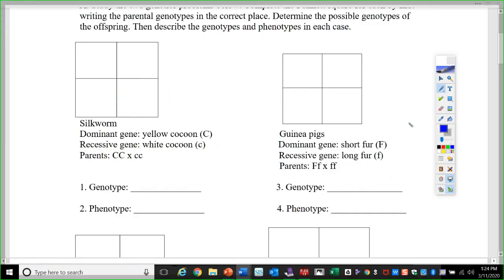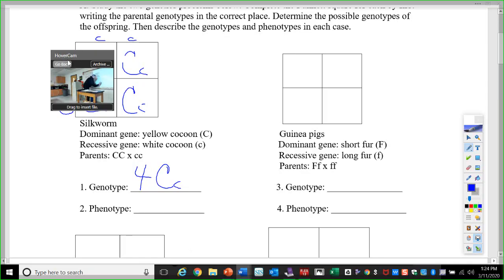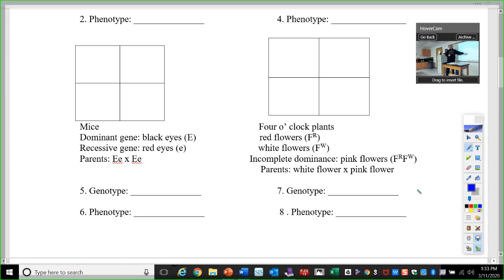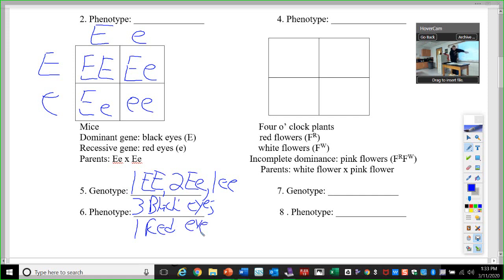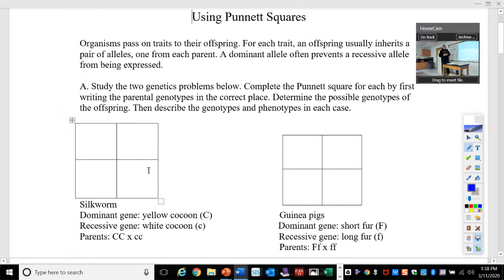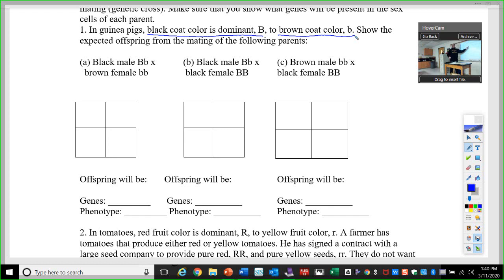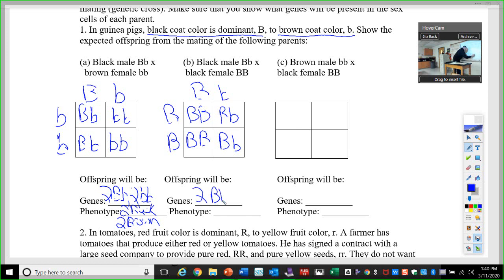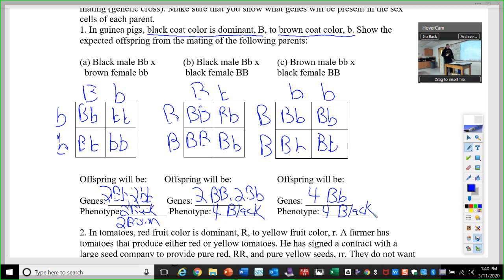Punnett Squares Problems and concepts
Mr. Matheny and Moran go over Punnett square problems.  We stress how to look for patterns, and how to clearly demonstrate how to communicate the answers.  We go over some questions and ask for justification of their answers.
Key terms covered:
Allele, Dominant, Recessive, Hybrid, Homozygous, Heterozygous, Punnett square, Test Cross, Genotype?  Phenotype?